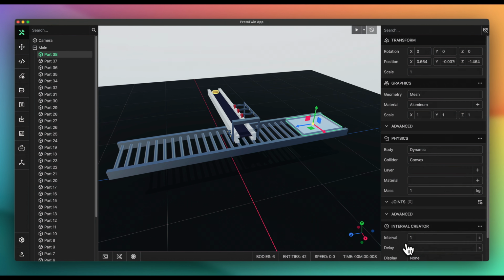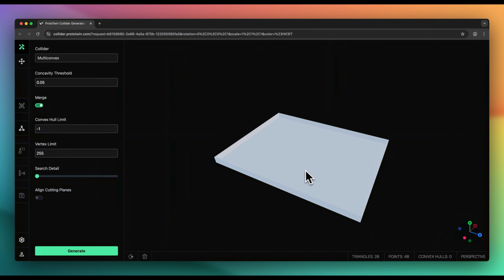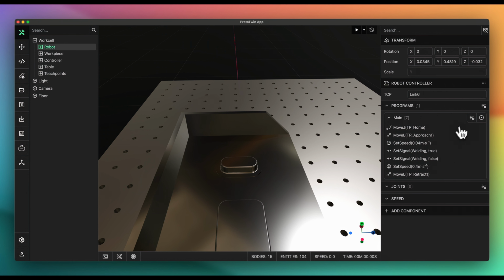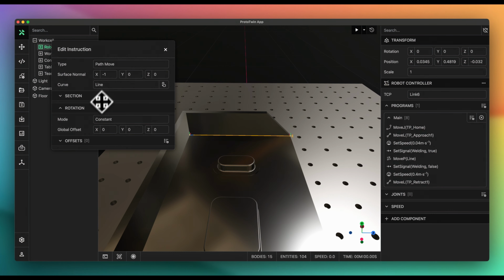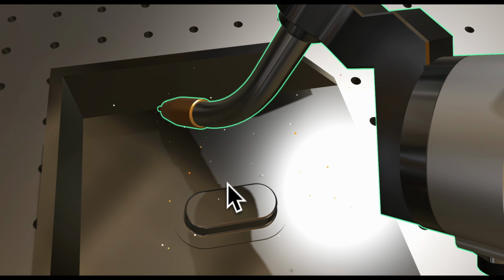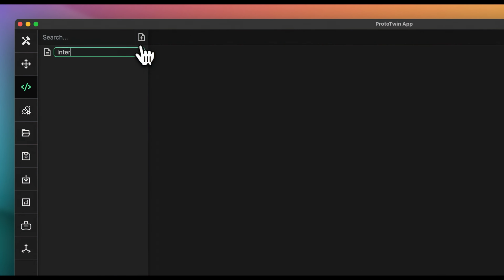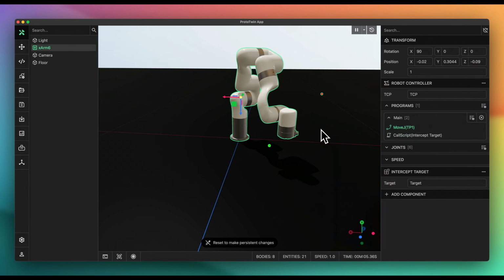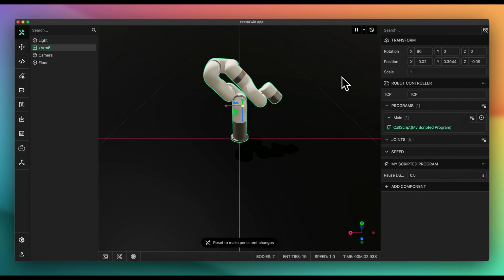Introducing ProtoTwin Simulate v0.23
ProtoTwin Simulate v0.23 adds to the expanding capabilities of the software. This video details the major features introduced in this version. Notable new features include:

1. Improved workflow for creating custom colliders.
2. Support for path move instructions added to the robot controller.
3. Additional utility functions added to the robot controller.
4. Improved Blinn-Phong shader for high-performance low-quality rendering on integrated GPUs.